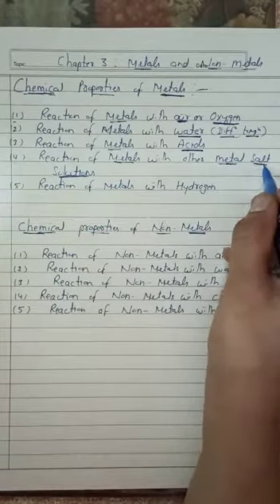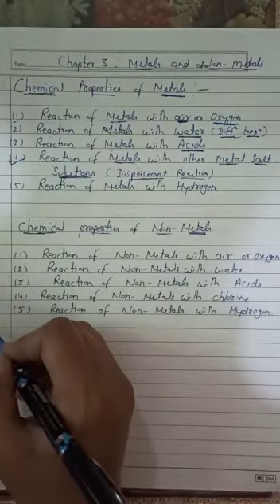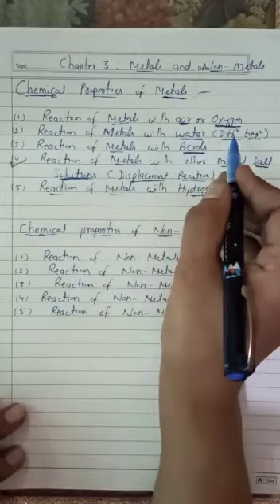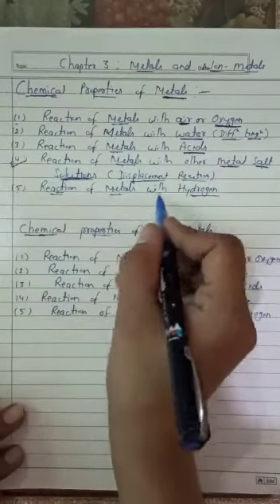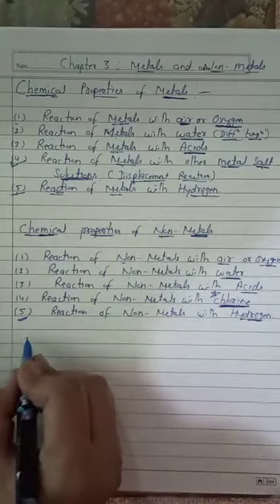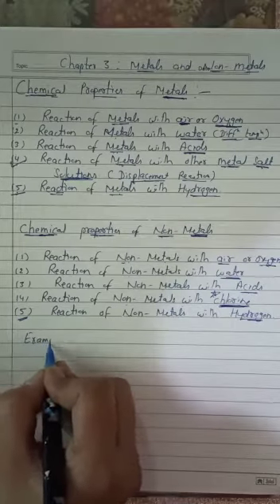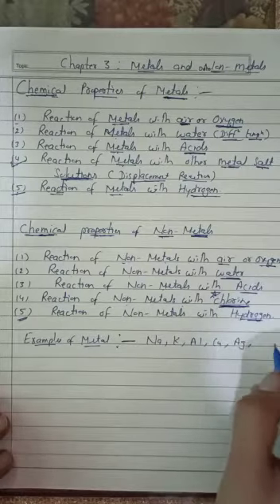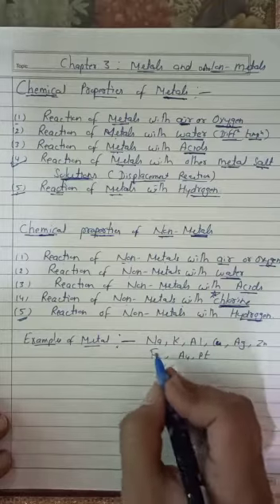Class X Chemistry Chemical properties of metals and non metals part 1 By Pushpa Ma'am